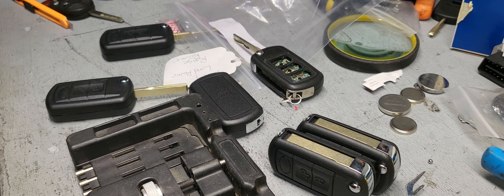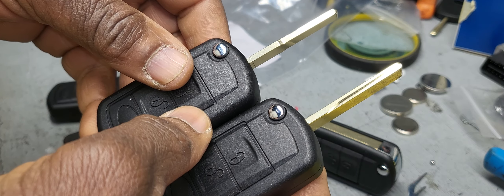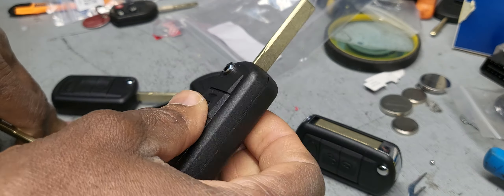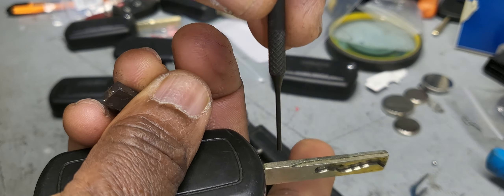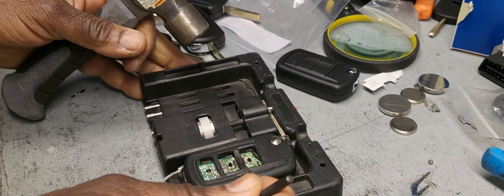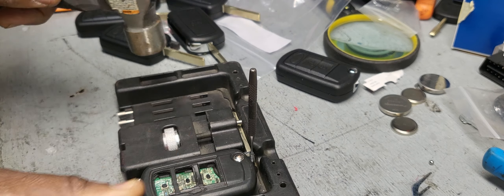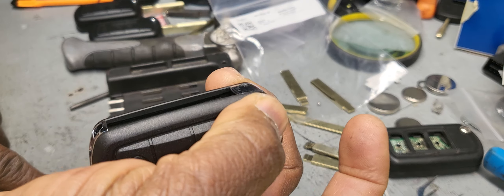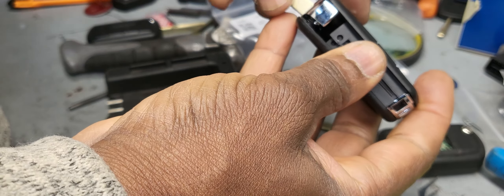How To Fix Landrover Remote Control Shell